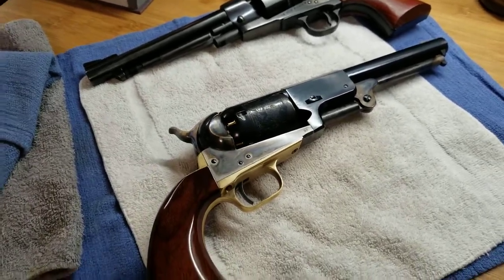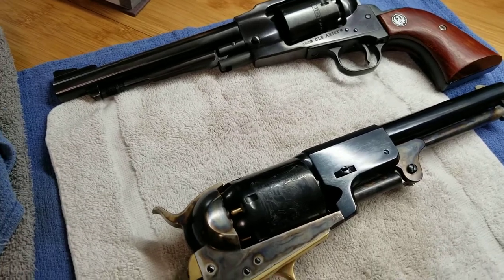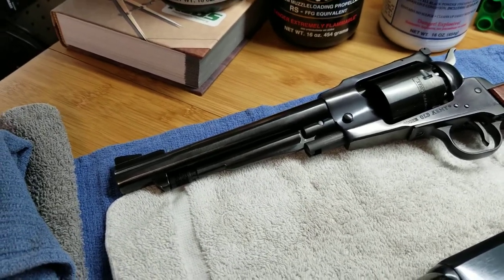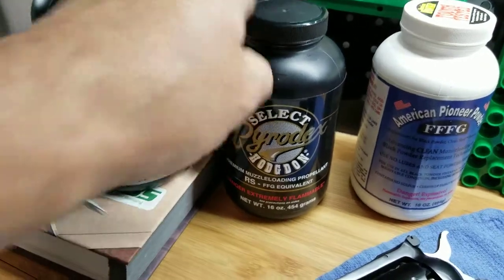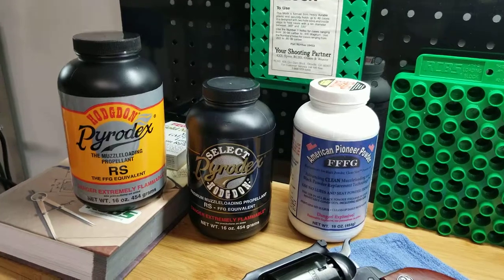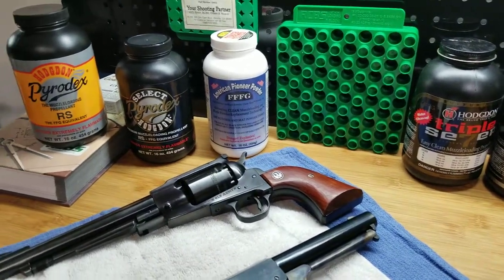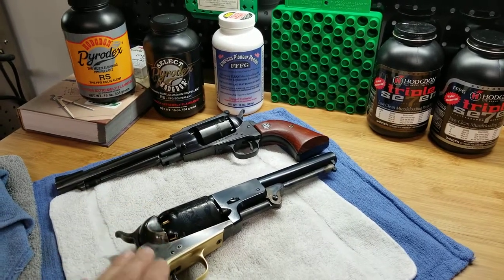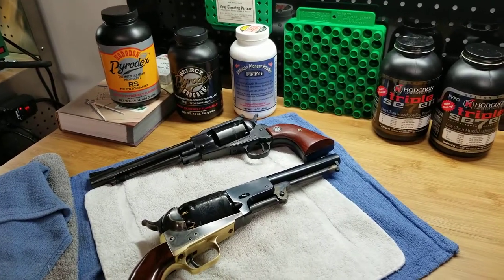What we use if we do not use real Black Powder in our Cowboy Customs